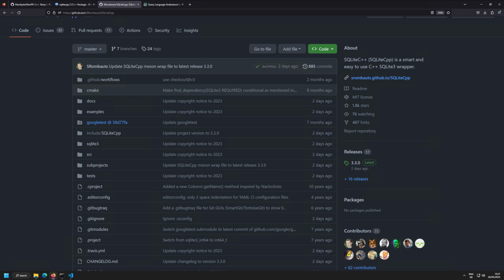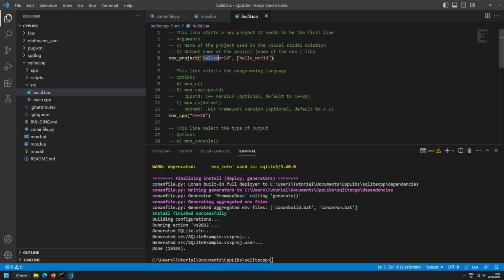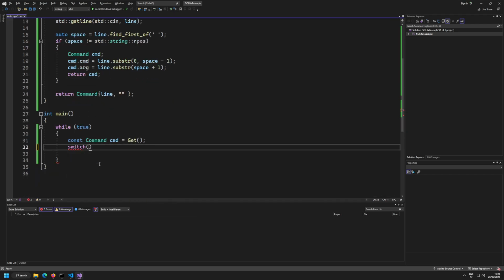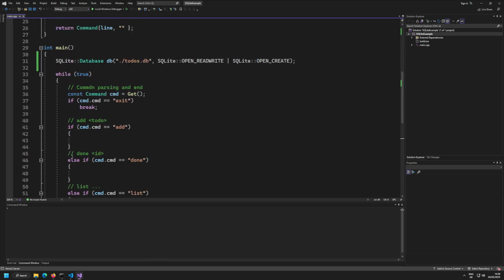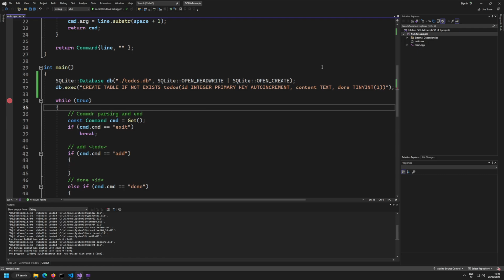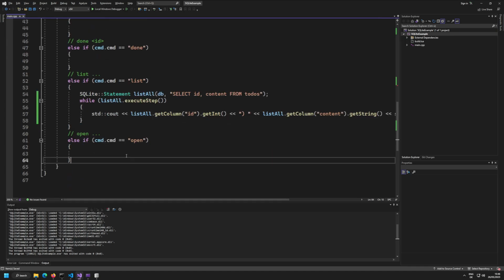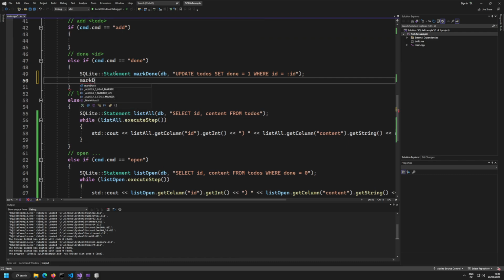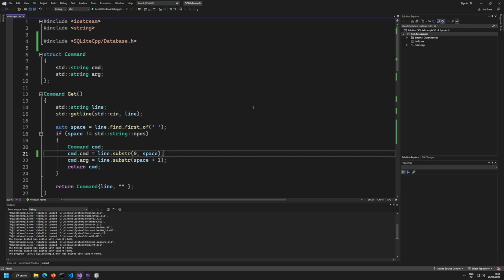SQLiteC++ | C++ Libraries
00:00 Introduction
01:43 SQLite DB Browser
02:41 Adding SQLiteC++ to a project
04:13 Simple TODO-List Framework
08:29 SQLite Database
10:17 Creating a Tabel
13:57 Querying a tabel
17:49 Updating records
19:27 Inserting records